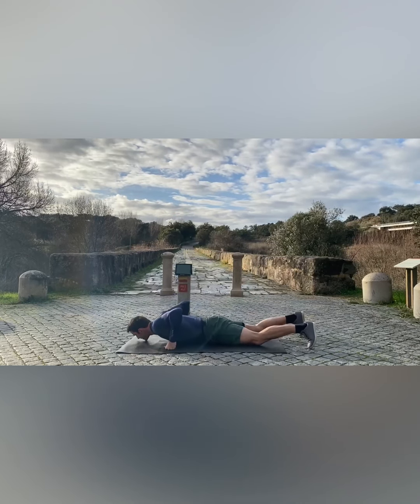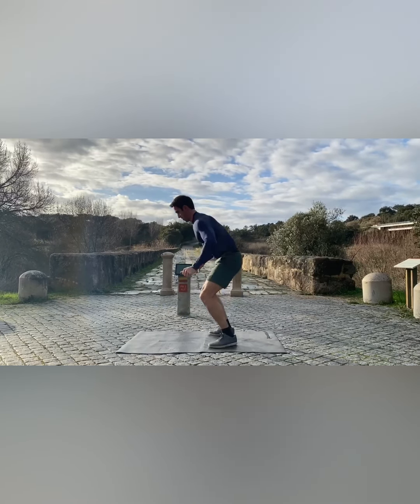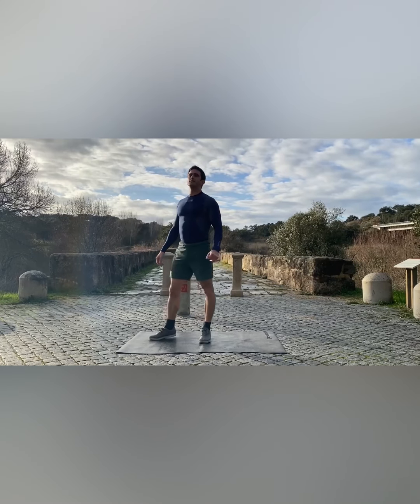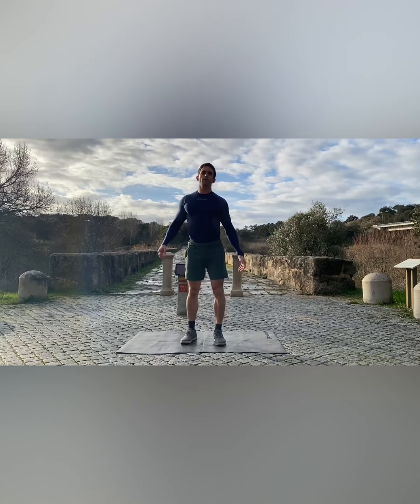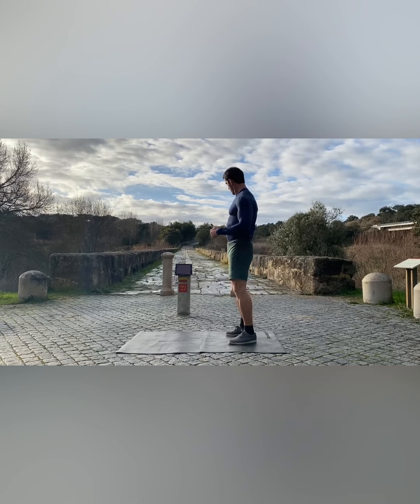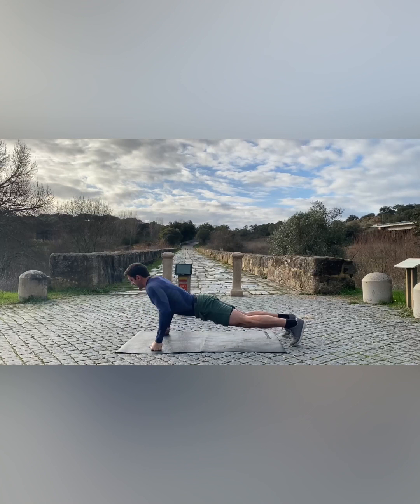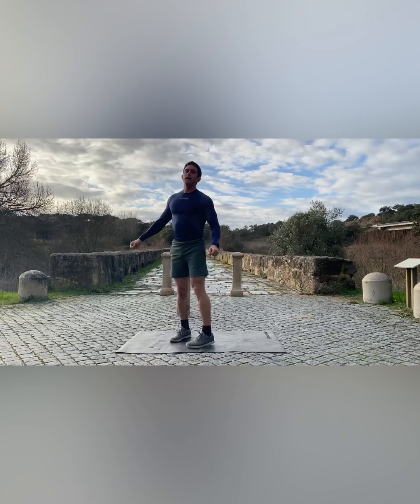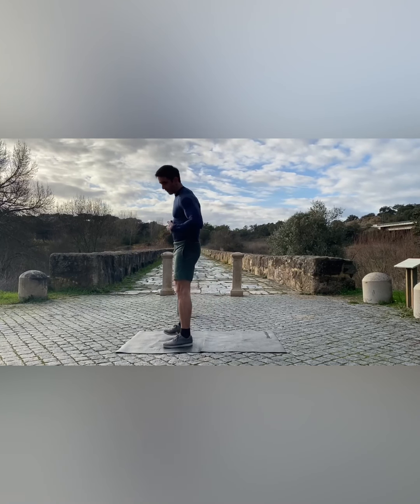HOLIDAY HUSTLE WORKOUT 1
MERRY XMAS MEMBERS!

Here is the first workout in our HOLIDAY HUSTLE PROGRAM.
Its a full body WOD. Repeat as many rounds as possible up to 5 rounds!

40 sec ON 20 SEC OFF

BURPEE WITH HANDS RELEASE
BACK LUNGE TO KNEE RAISE
BACK LUNGE TO KNEE RAISE - other leg
HINDUS
LEG SCISSORS

GOODLUCK! LETS GET IT!